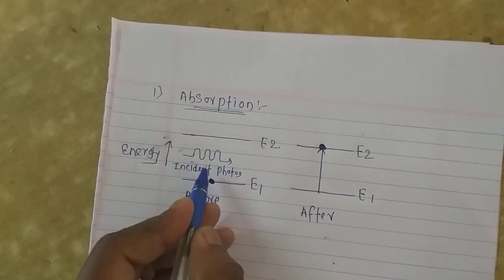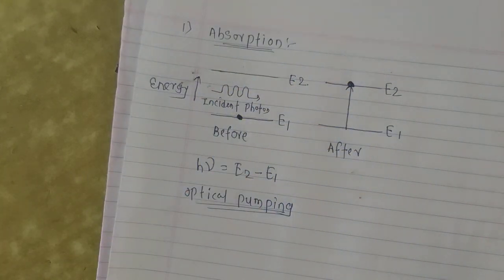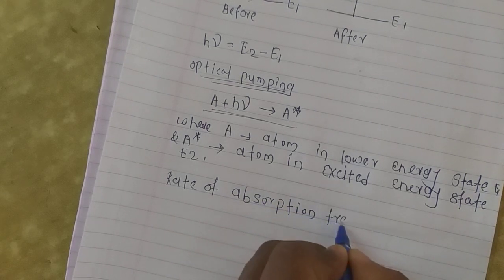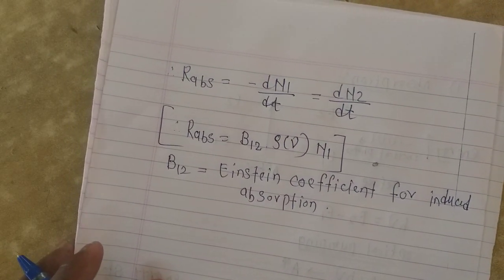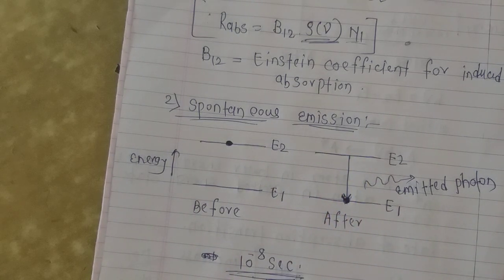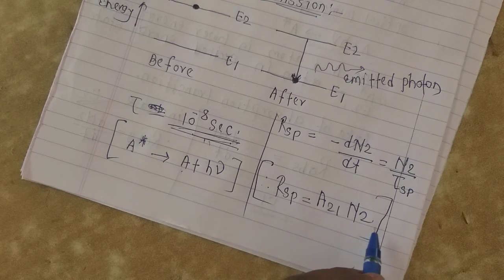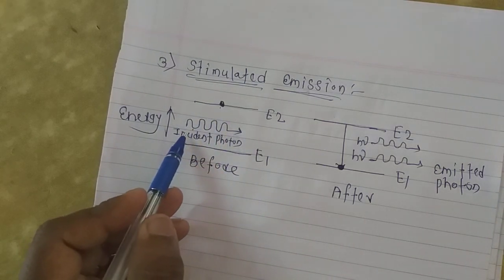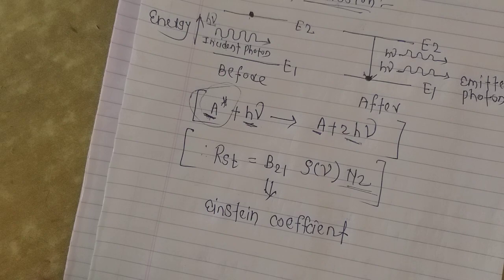M.Sc II(physics) , PHCT-232 Laser fundamentals and Applications L-3